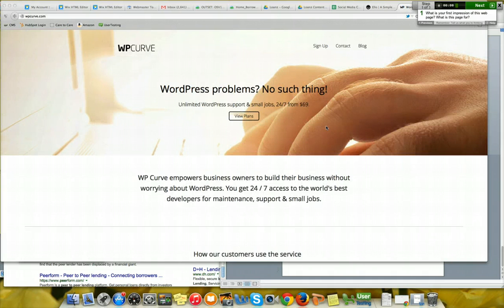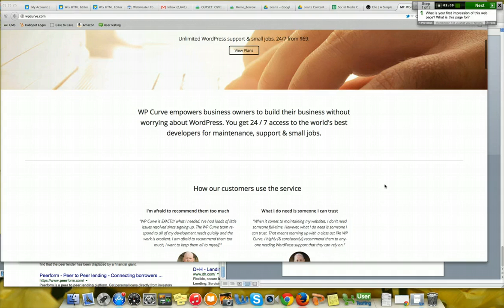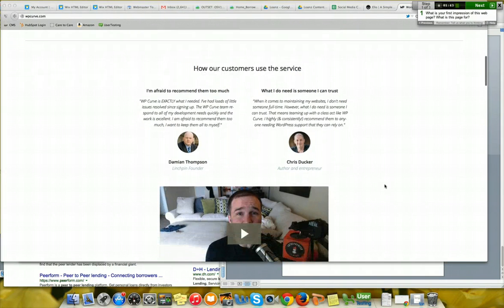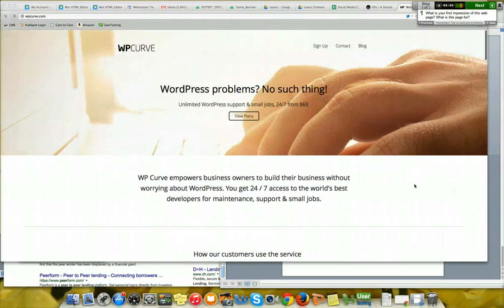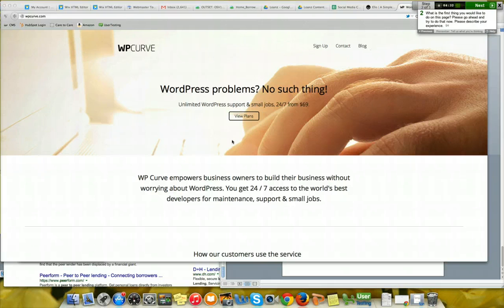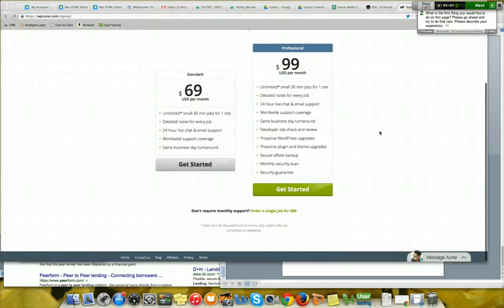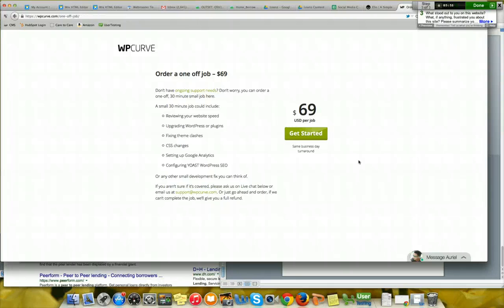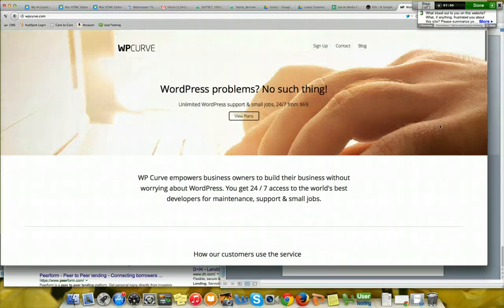User Testing Peek for WP Curve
A quick usability test of WP Curve.